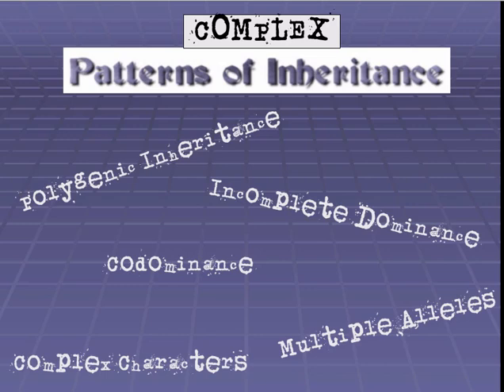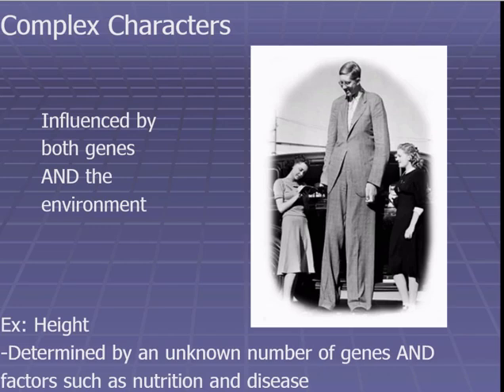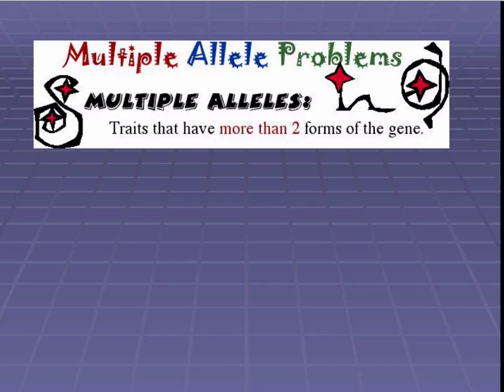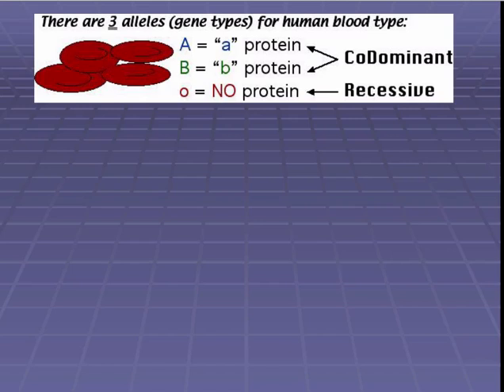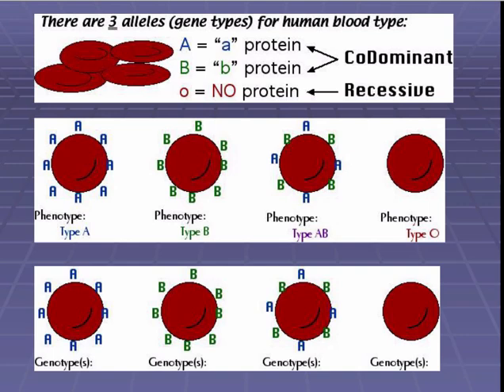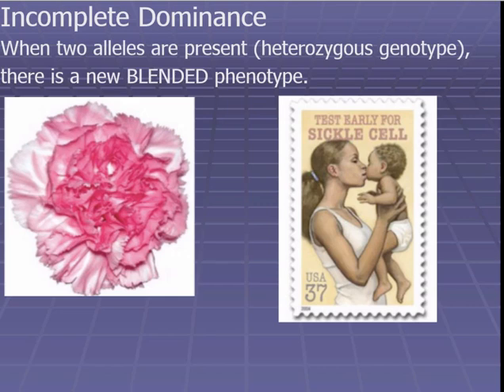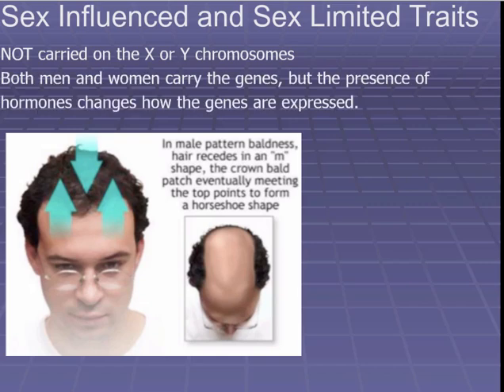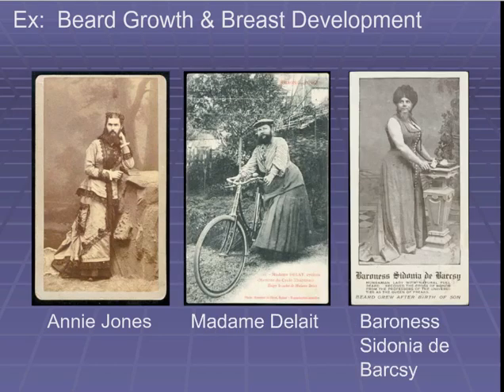Patterns of Inheritance Lecture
Patterns of Inheritance lecture for Hopkins Public School students.